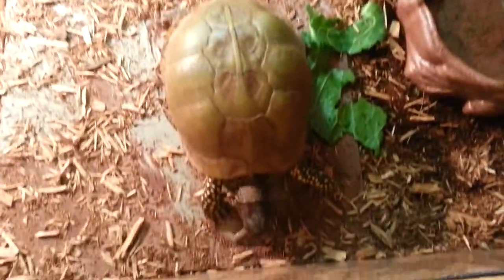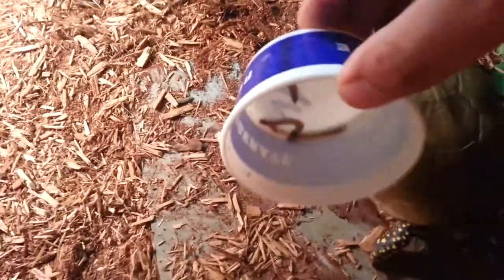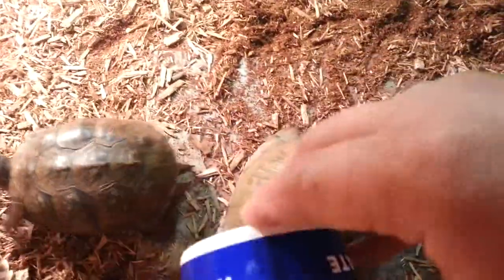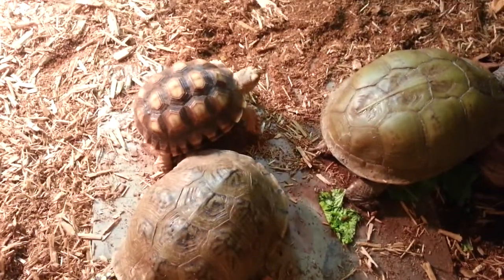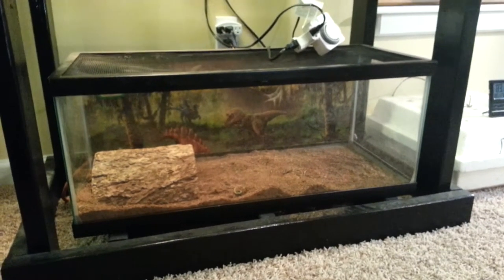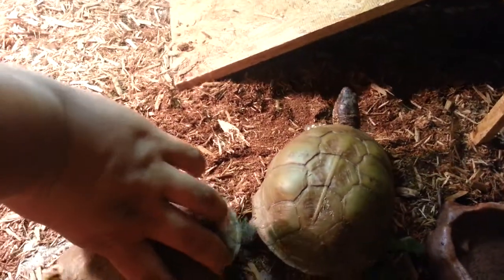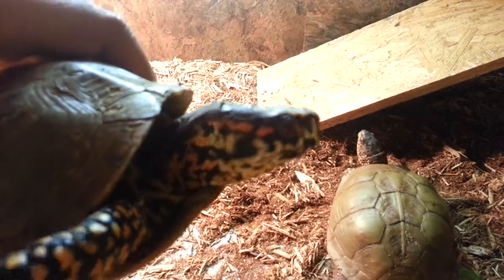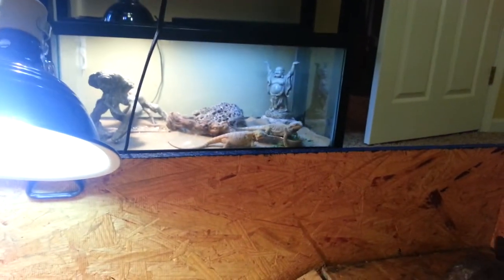Feeding Superworms to Box Turtle